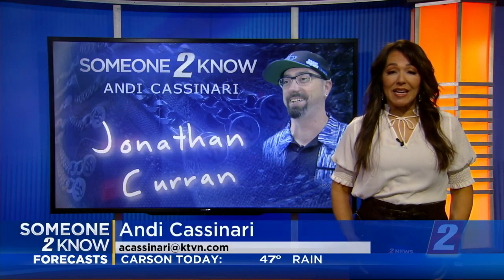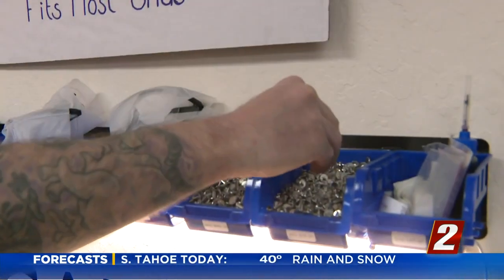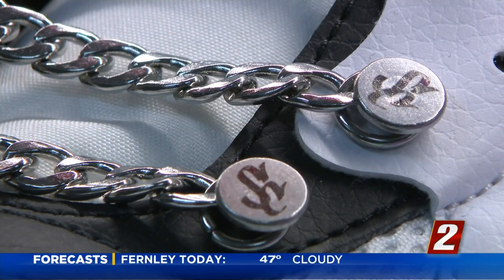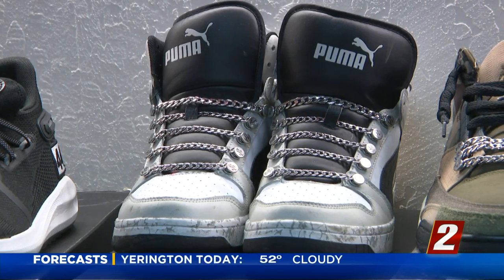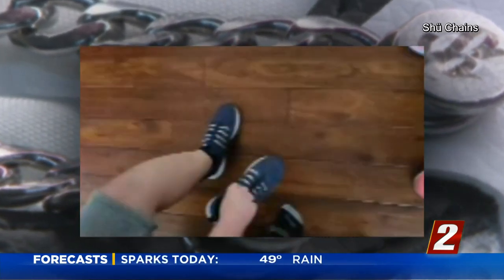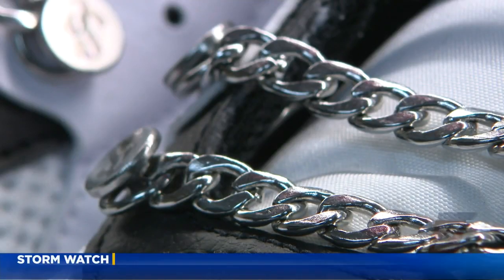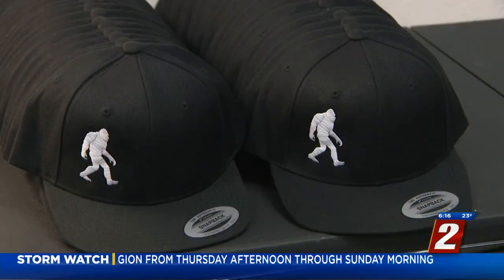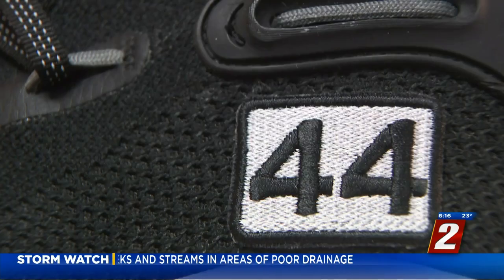Someone 2 Know: Jonathan Curran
Meet this week's Someone 2 Know.